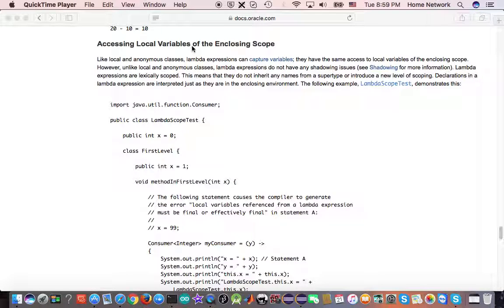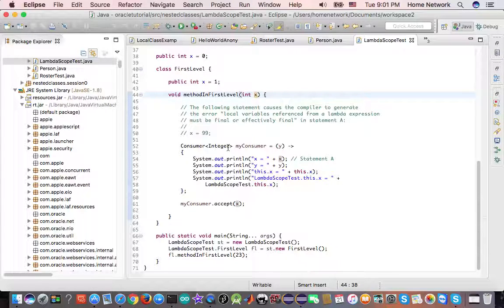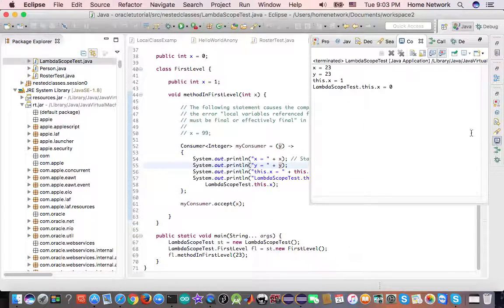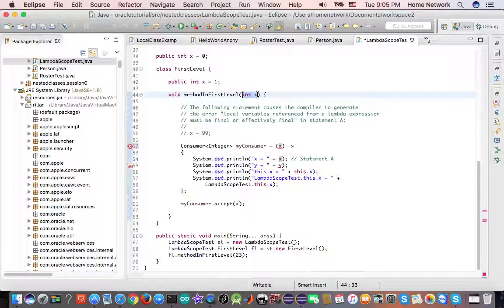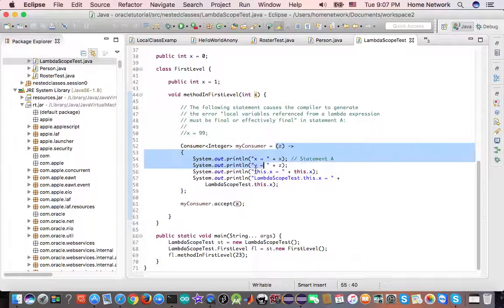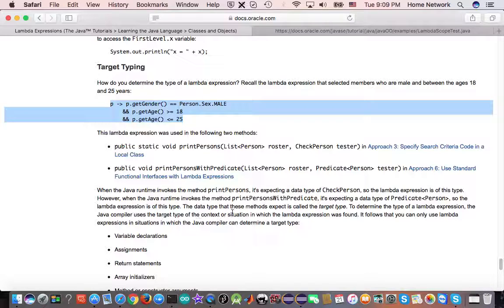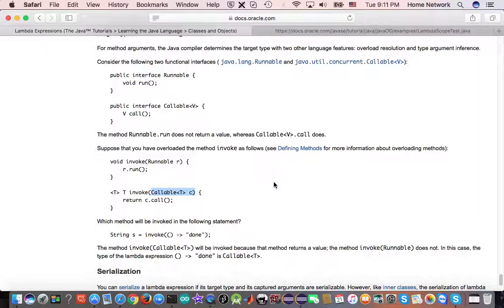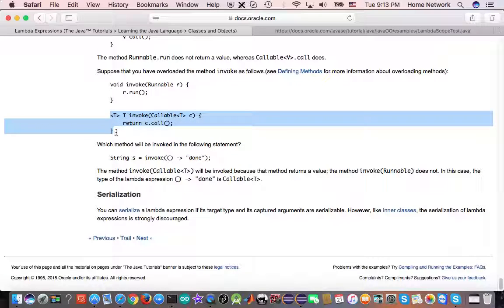oracle java tutorial walkthrough -- Nested Classes8